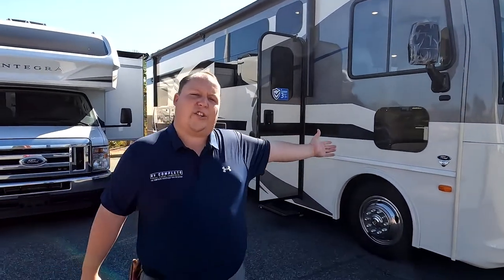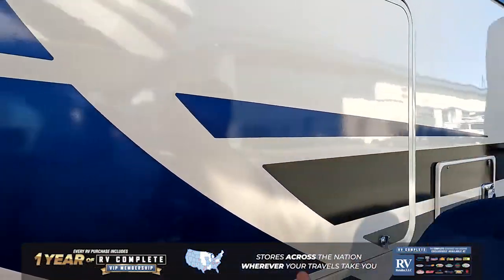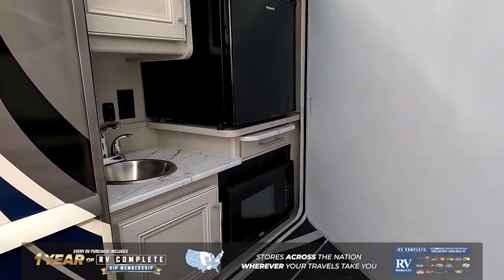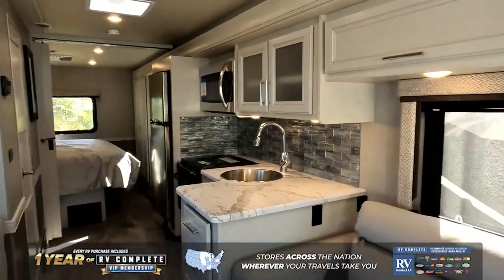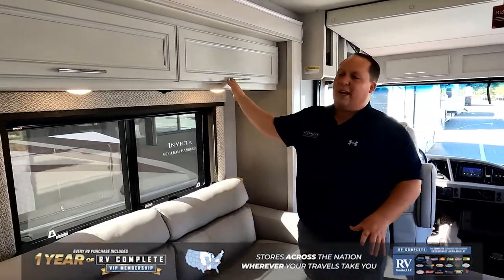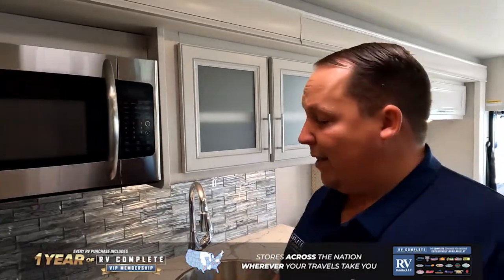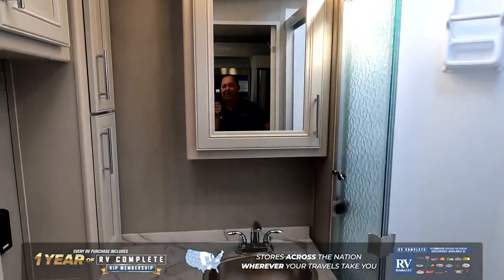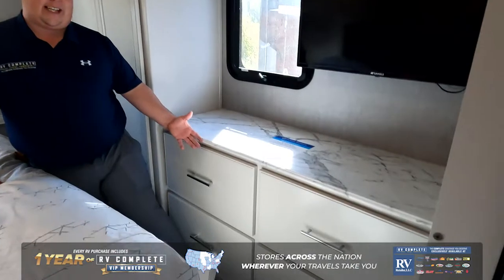Holiday Rambler Admiral 29M Motorhome Tour with Matt’s RV Reviews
(866) MY-RV-DEAL

Join Matt’s RV Reviews as we take a look at the Holiday Rambler Admiral 29M. This is an awesome motorhome for things like tailgating, or state and national parks thanks to the size. And because of its price point, it's a great entry into owning a Class A motorhome. We love the huge TV on the outside, one of the biggest in the industry. A huge power awning with LED lights. What makes this the ultimate tailgating machine is the awesome outside kitchen, featuring a microwave, fridge, and sink plumbed through. The Ford F350 chassis measures 31’ long and has a 7.3 liter V8.

The light wood makes the small motorhome light and bright inside. A bunk over the cab hides away and holds 600 pounds. Beautiful cabinetry abound. Big windows and a large TV round out the front. Nice sized kitchen inside the smaller motor home with ample countertop space along with microwave, oven, sink, and a 12 volt refrigerator. Nice shower with plenty of space in the bathroom. And a huge king-sized bed and plenty of cabinetry inside the bedroom.